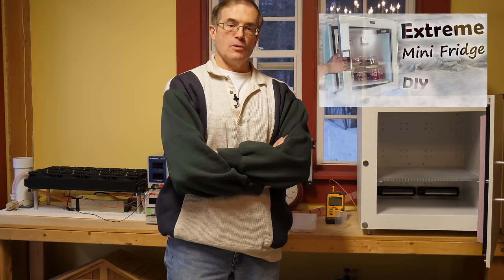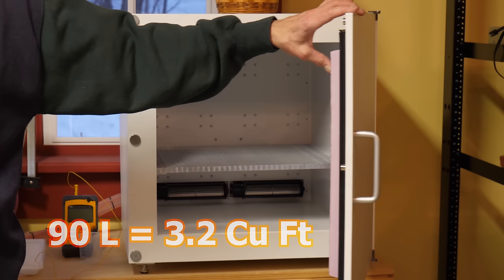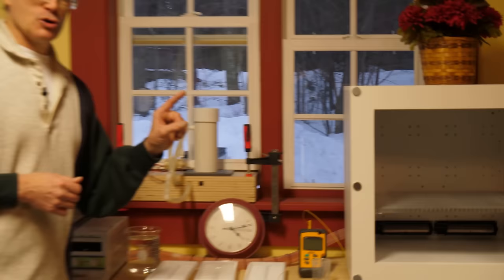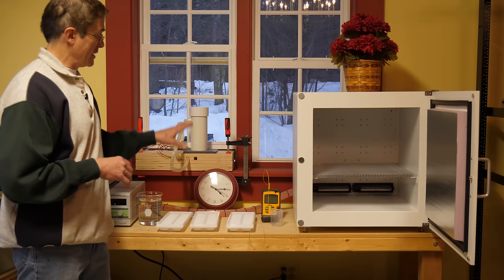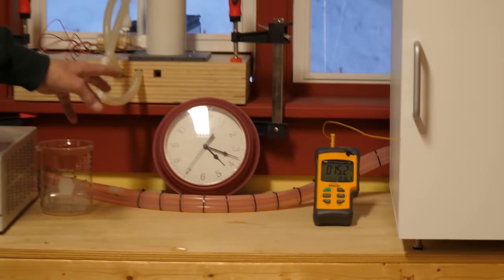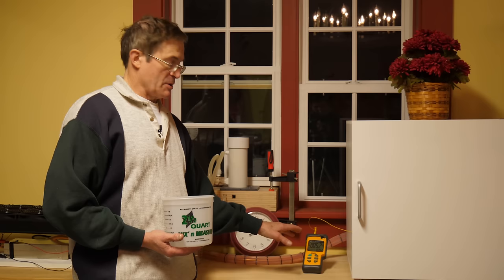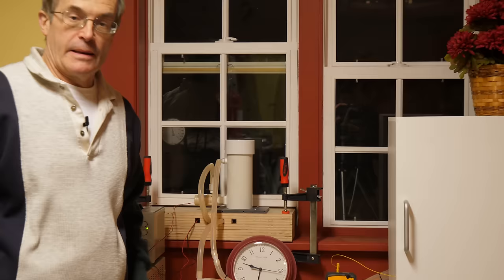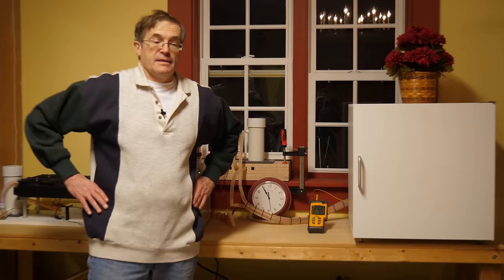TEC Freezer - Build Your Own!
We take our previous TEC refrigerator project, make some improvements, add more cooling capacity and build a freezer. We then freeze several trays of ice.